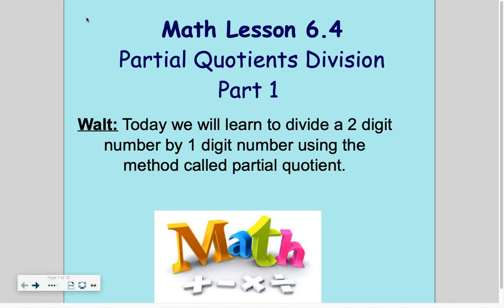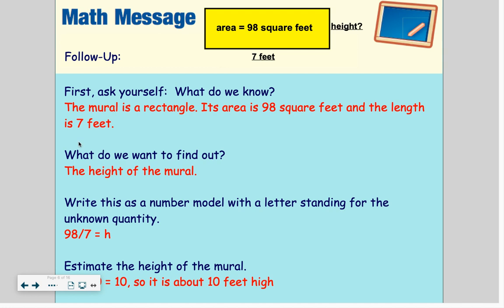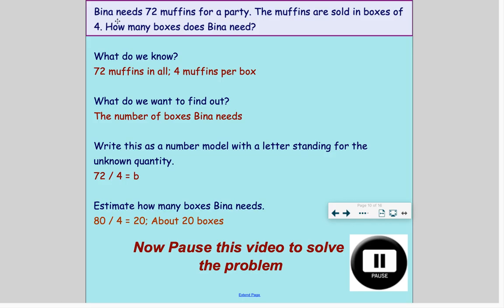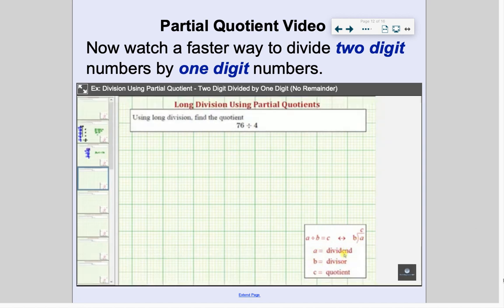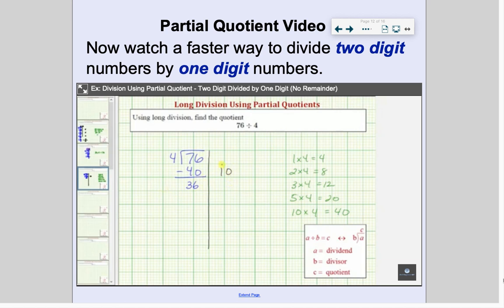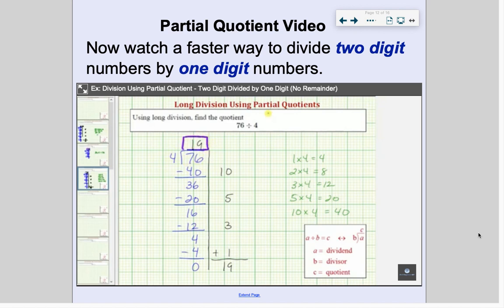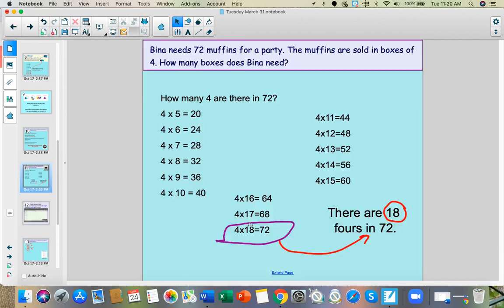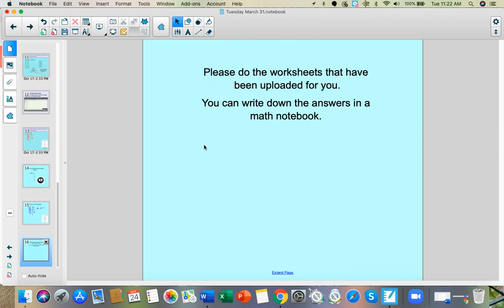Tuesday, March 31, 2020